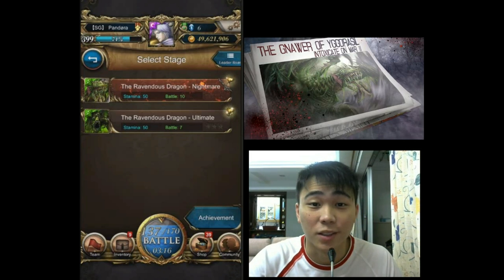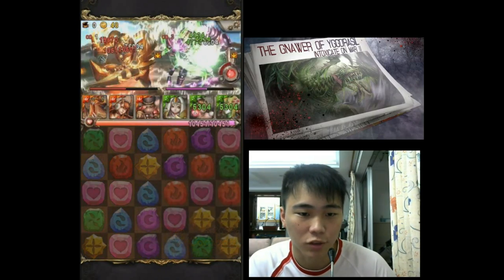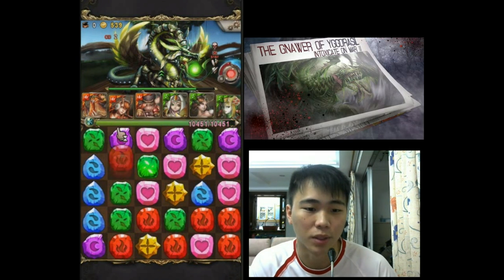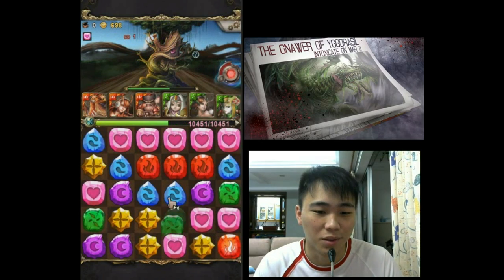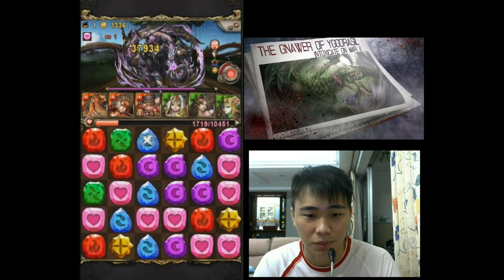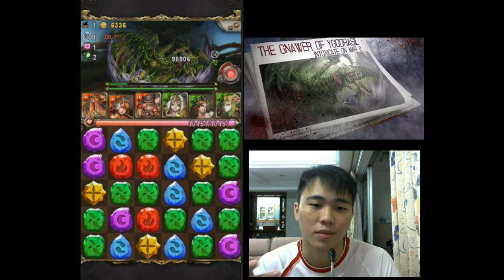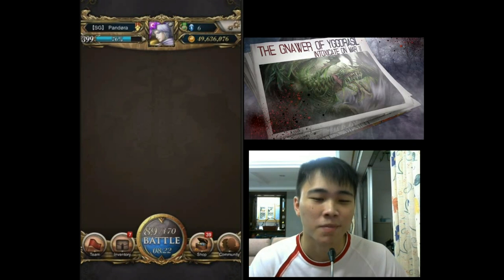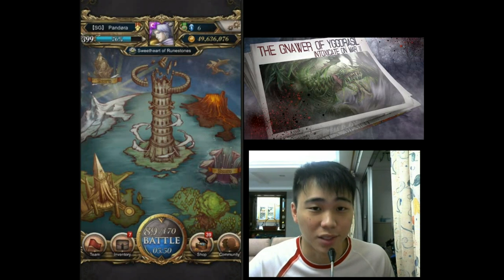[Tower of Saviors] The Gnawer of Yggdrasil (Nightmare) [0 diamond clear] [★★]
Giveaway Question: In the upcoming update, what is the series that is going to get PR? Name the cards too.